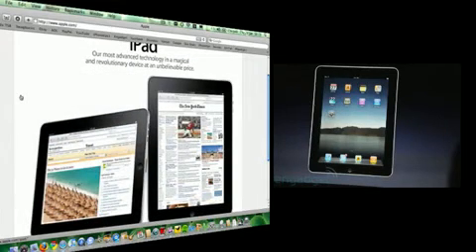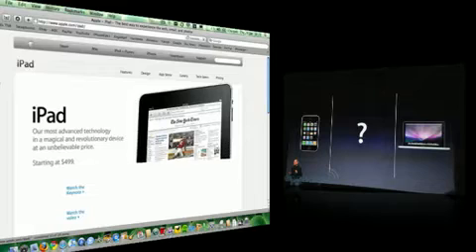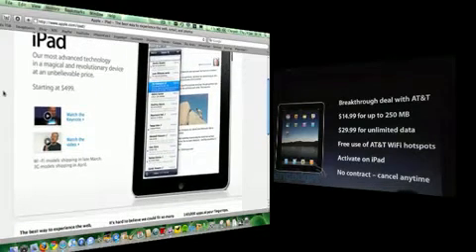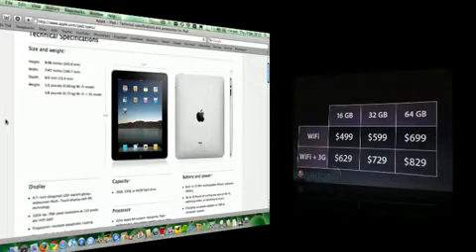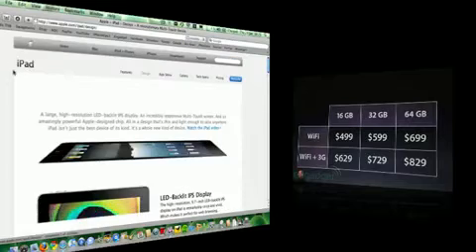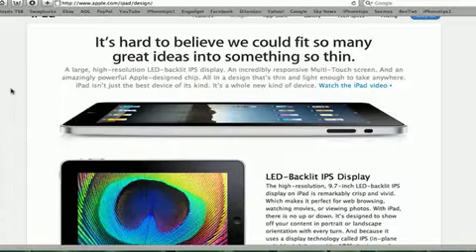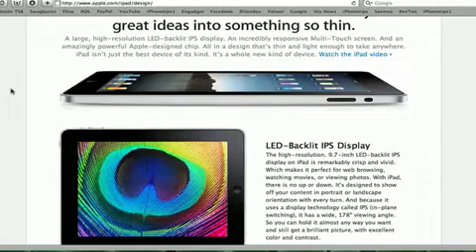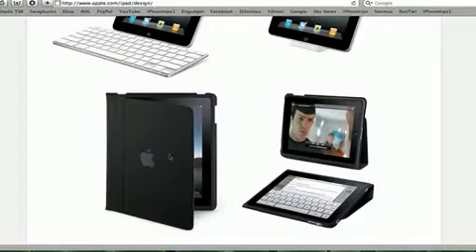FREE iPad - Apple iPad - Apple Event January 2010